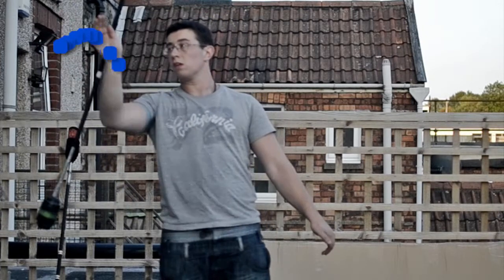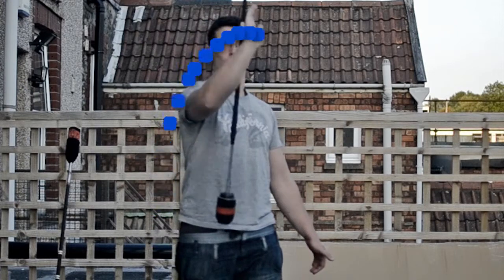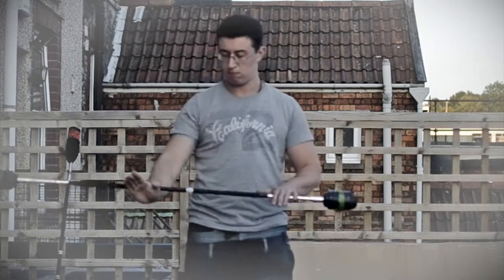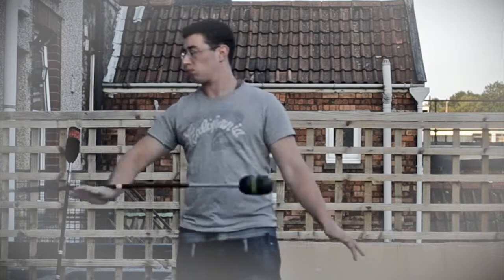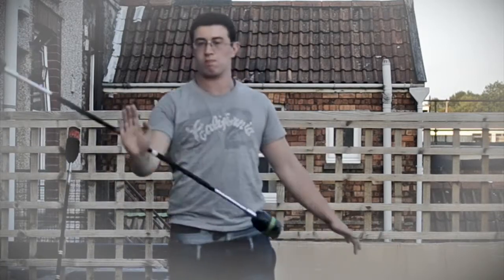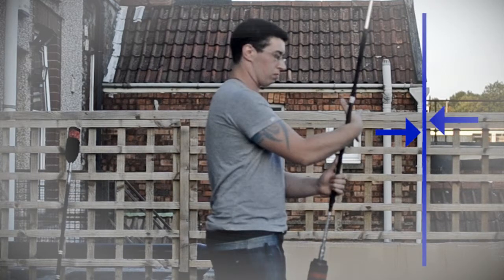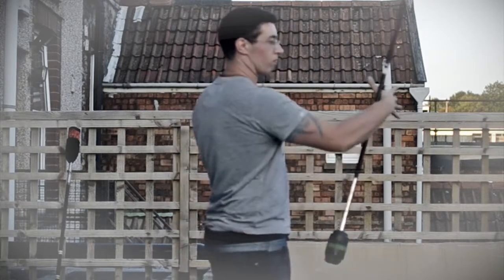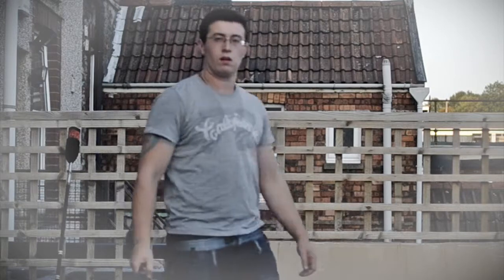Vertical Hand Stalls - Contact Staff Tutorial - MCP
or Bastl Stalls / made by Ado-P (Aidan)